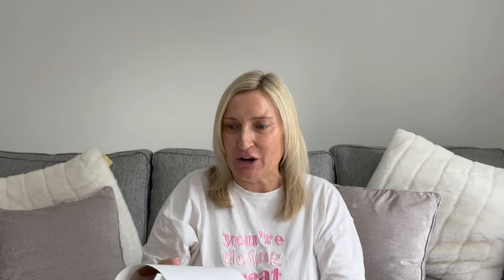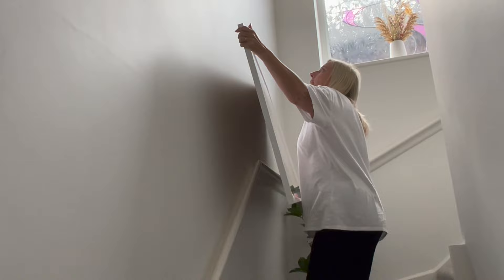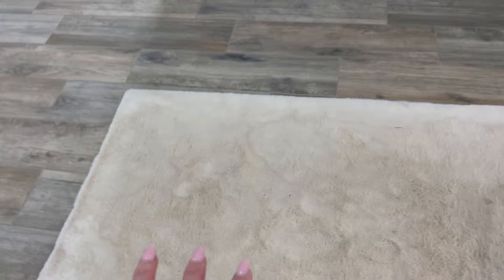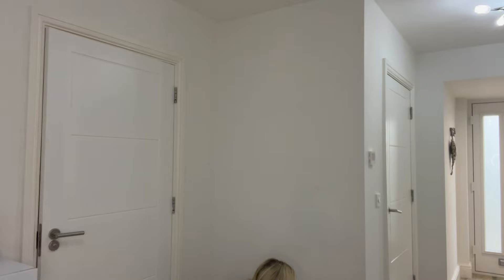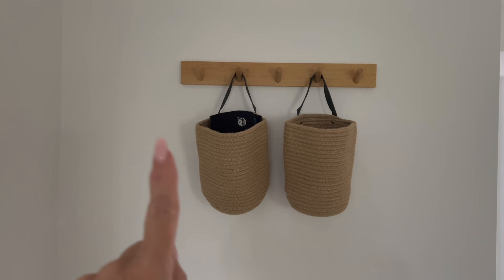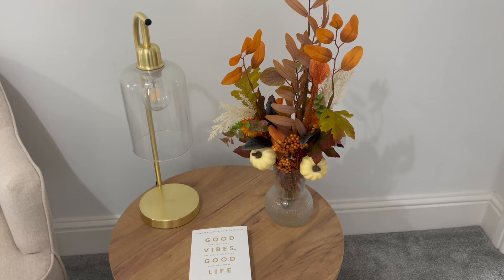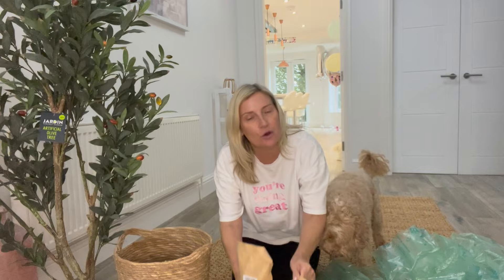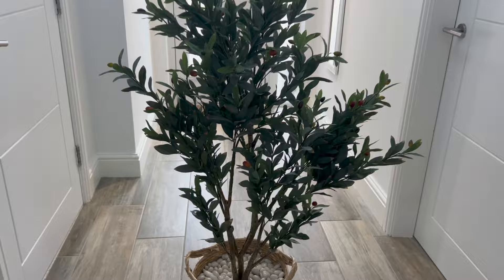HOME UPDATES - HOUSE TOUR / NEUTRAL AFFORDABLE HOME DECOR / DESENIO PRINTS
Hi Guys, I hope you are all having a fab week. Today I have some affordable ideas to update your home.

Use code: Emma’sLifestyleXDESENIO
Expires at 23:59 on 18th October